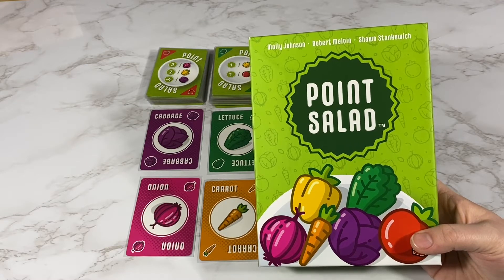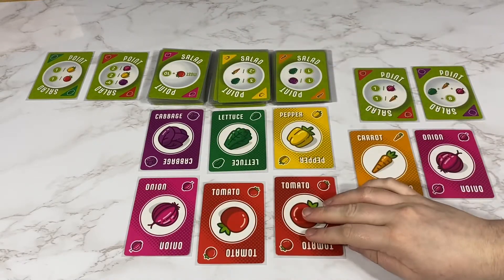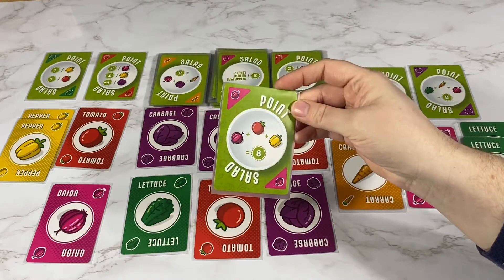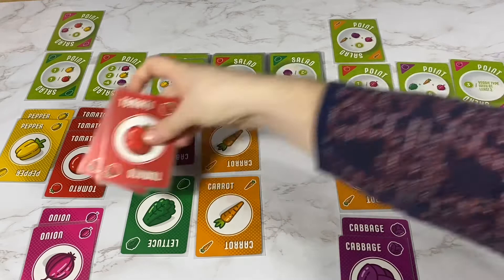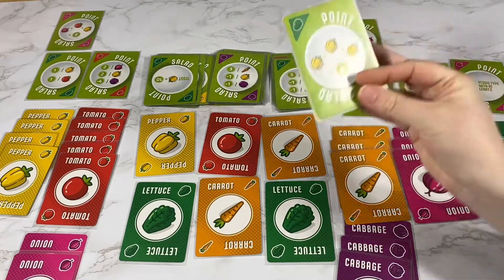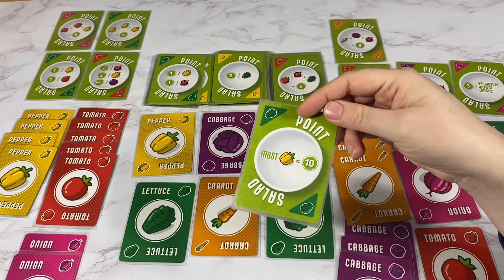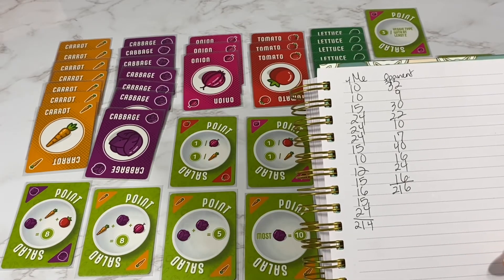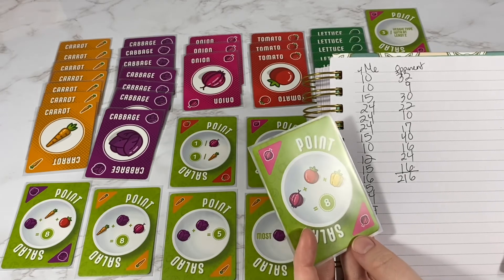Point Salad | 2 Player Playthrough | Board game